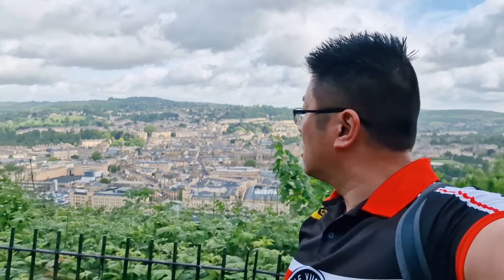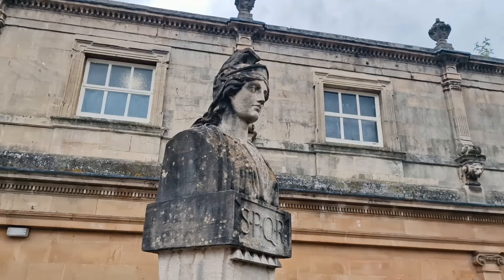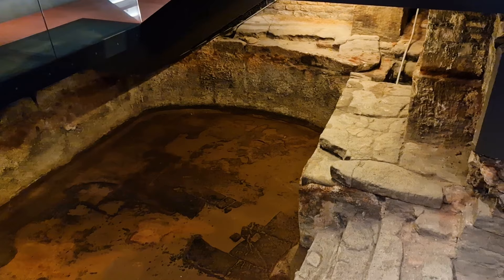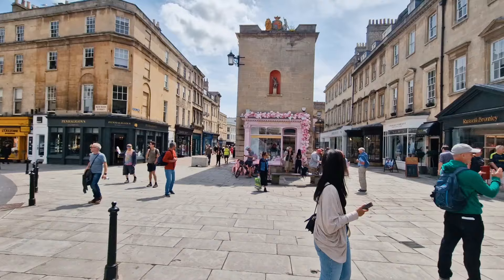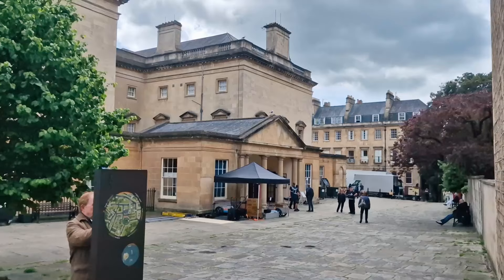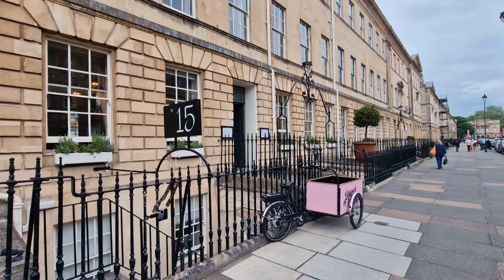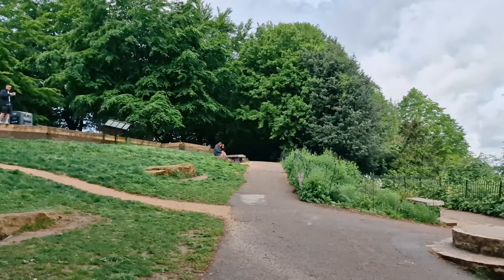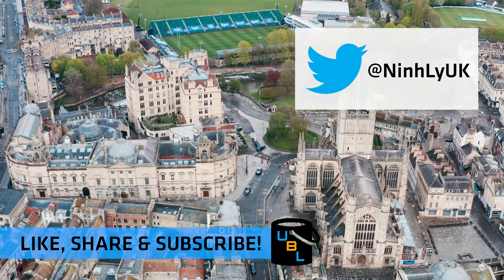Bath (England) Complete Travel Guide - Roman Baths, Bath Abbey, Thermae Spa Rooftop Pool & More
Bath is one of the most historic cities here in England, and I highly recommend that you visit Bath once in your life. But it’s one of the United Kingdom’s ancient Roman cities and a UNESCO World Heritage Site, so where do you start? I’ll show you around everything that’s cool in Bath, such as the Roman Baths, Bath Abbey, Thermae Bath Spa, The Royal Crescent, the Circus, Bath Rugby Football Club, Pulteney Bridge, the River Avon and much more!

Video: Copyright Ninh Ly 2022, Thermae Bath Spa, Bath Rugby.